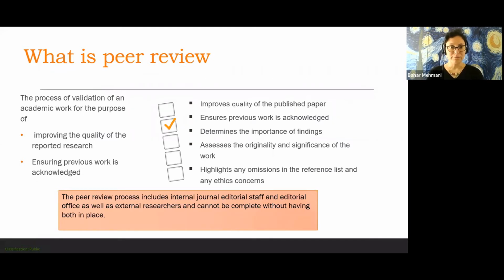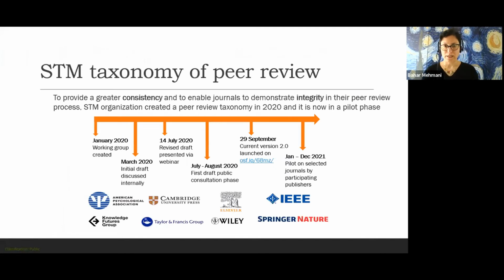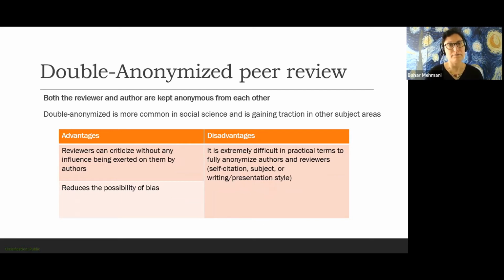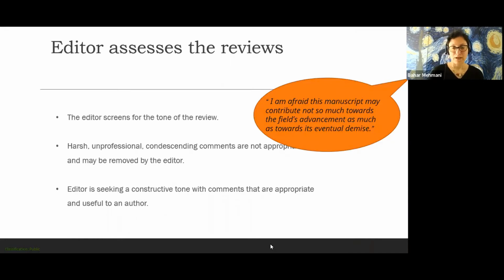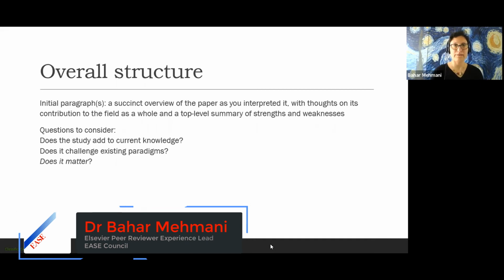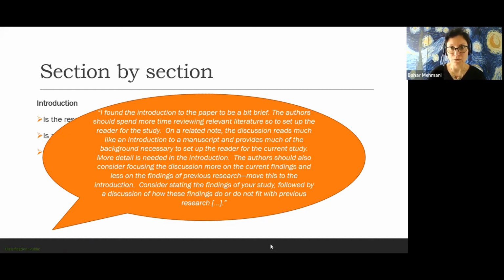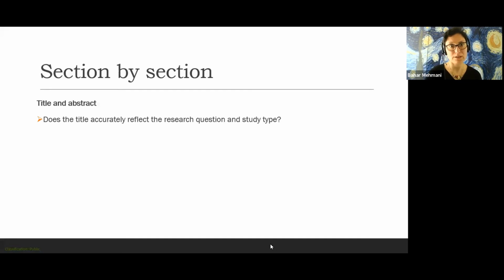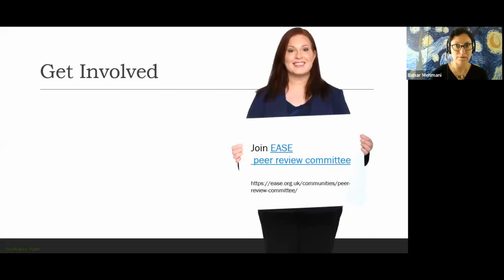Quick Guide to Peer Review with Bahar Mehmani (EASE Webinar: April, 2021)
In the April edition of our EASE Webinar series, Dr Bahar Mehmani, EASE Council member and Reviewer Experience Lead for Elsevier, gave us her expert insights into the peer review process.  The session covers examples of optimal processes and different models, insights into the roles editors and reviewers play in the process, step by step details of structuring a peer review for a typical manuscript, plus ways to get involved in reviewing.

00:00 Intro
01:16 What is Peer Review?
02:20 Attitudes to peer review
08:50 Peer review models
14:00 Peer review process
19:10 How to peer review
28:26 Section by Section
38:00 Recommendations
40:55 Get involved
42:00 Q&A
53:30 Review with EASE

Dr Bahar Mehmani
EASE Council / Reviewer Experience Lead for Elsevier

Dr. Bahar Mehmani is Reviewer Experience Lead in the Global Publishing Development department at Elsevier. Her focus is to improve peer review process and workflow across all Elsevier journals to make peer review process a seamless, informative and pleasant process both for reviewers and editors as well as authors.
Bahar is a member of PEERE and as the representative of Elsevier is collaborating with researcher members of the group in running a scientific study on peer review. She is chair of one of three organizing committees of the annual peer review week.
Bahar is a member of EASE Council and is on various working groups, including co-chair of the Peer Review Committee.